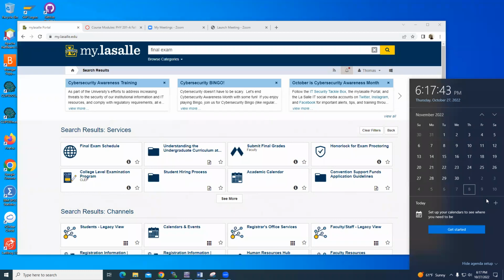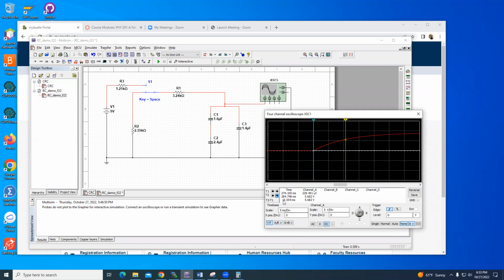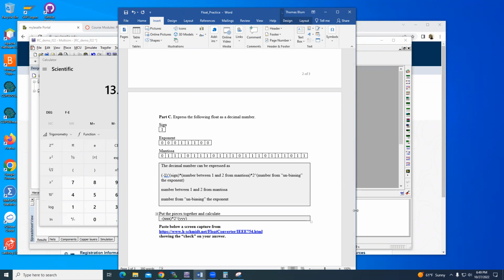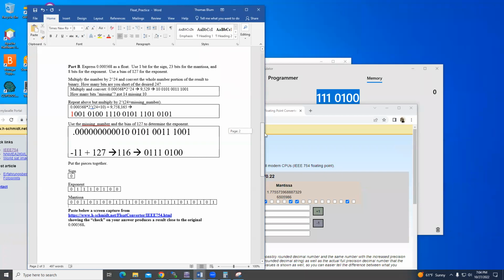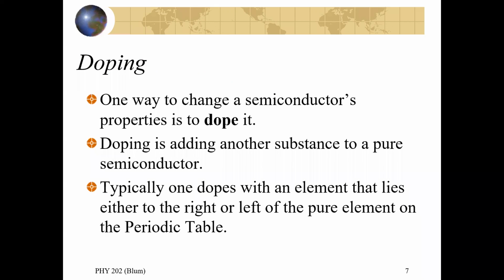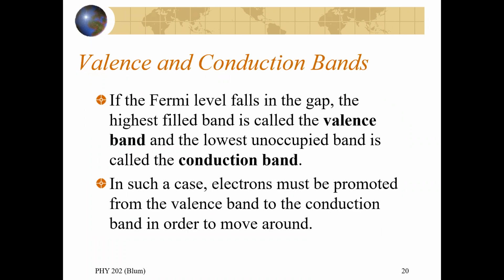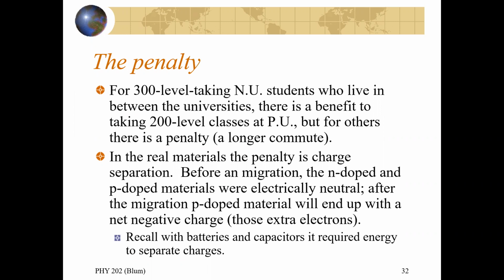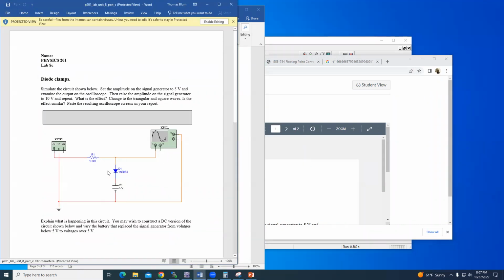PHY 201 (Digital Electronics) Zoom Recording from Oct. 27, 2022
This video is a Zoom recording from PHY 201, Digital Electronics, on Oct. 27, 2022.  We did some review of a CRC circuit, of an RC circuit (determining the time constants, both charging and discharging, by simulation and by theory), and of floating point numbers.  Then we talked about semiconductors and diodes. We showed how both p-doing and n-doping improve conductivity. Then we discussed a pn-junction that reduced some of the improved conductivity but provided us with directionality.  In other words it gave us a diode.